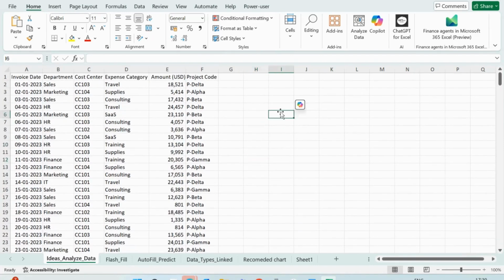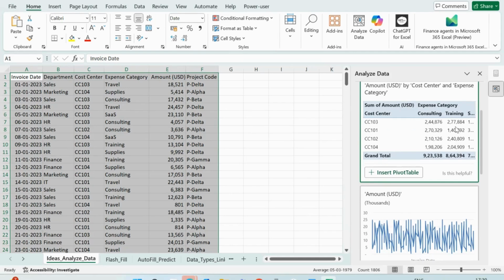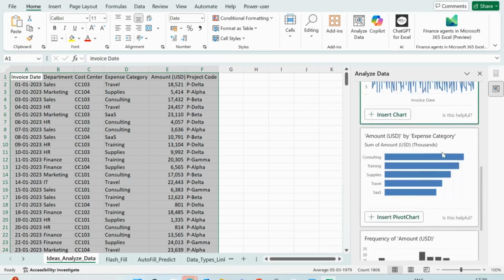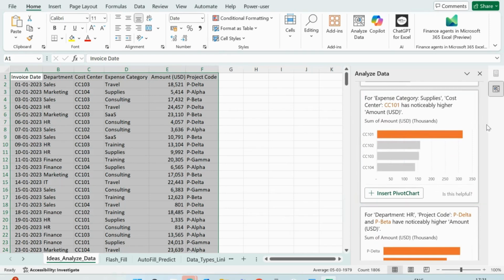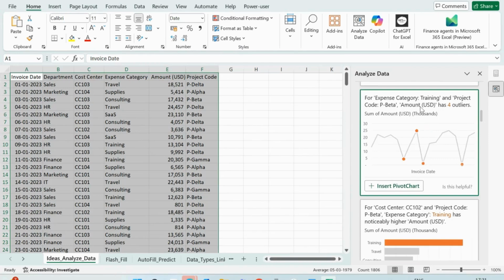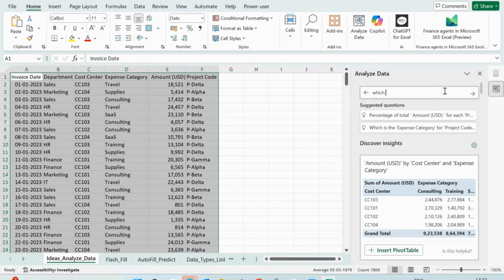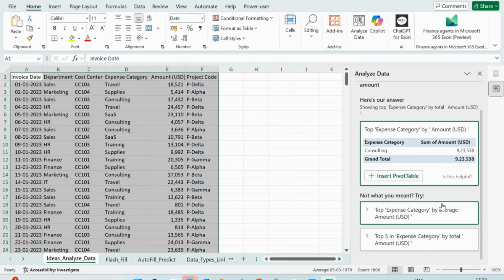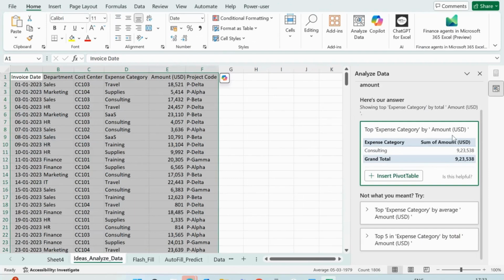I Found a Secret AI in Excel and It Changes Everything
Did you know Microsoft secretly built an AI directly into Excel? It is called "Analyze Data" and in this video, I'll show you exactly where it's hiding, how to turn it on, and the insane things it can do .

💬 Comment: What feature blew your mind the most?